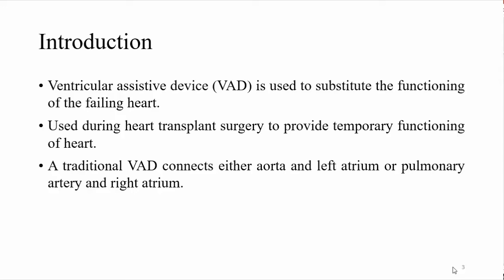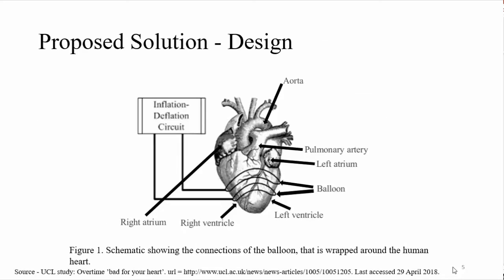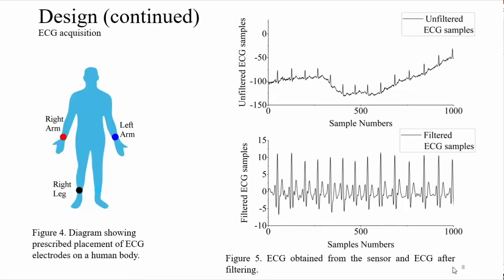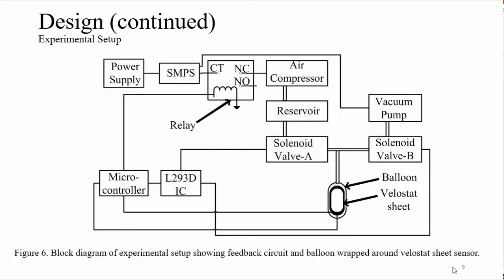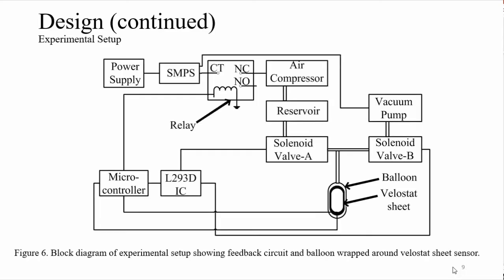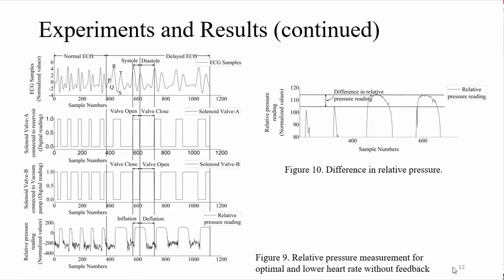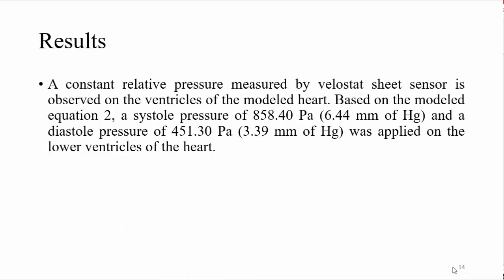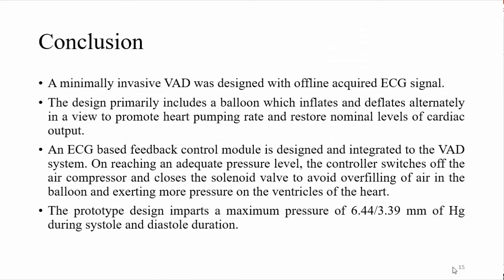Development of a Minimally Invasive Ventricular Assistive Device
Authors:
Prajwal Sharma, Prashanthi K, Krishna Nagaraja, Vikas Vazhiyal, Madhav Rao

Abstract:
Ventricular Assistive Devices (VAD) are a class of electromechanical devices that are used to support patients with delicate hearts. Traditional assistive devices are highly invasive in nature leading to problems of internal bleeding, blood clotting and infection in other parts of the body, which is difficult to diagnose early. In this paper, a novel Ventricular assistive device (VAD) as a minimally invasive technique, free from the aforementioned problems is proposed. The VAD consists of a balloon, wrapped around the weakened portions of the heart that inflates and deflates in accordance to the ECG signal to promote the blood flow. The ECG signal was acquired in-house from a passive subject to model the pumping mechanism of the device. The developed device was tested on a 3D heart model and the applied pressure was monitored along the pre-captured ECG signal. The proposed device is suggested to be a better substitute to the existing operational devices.